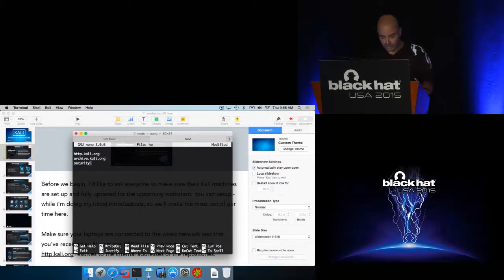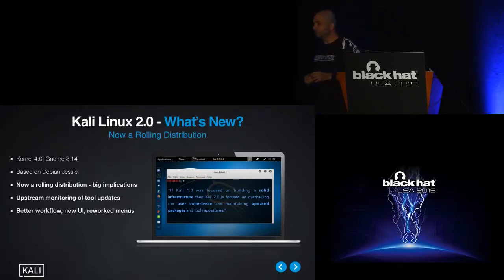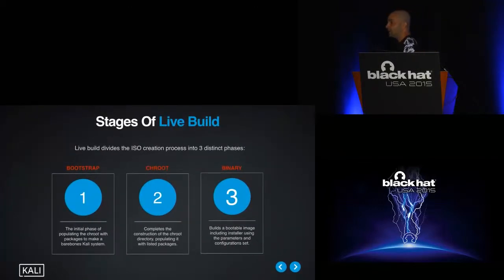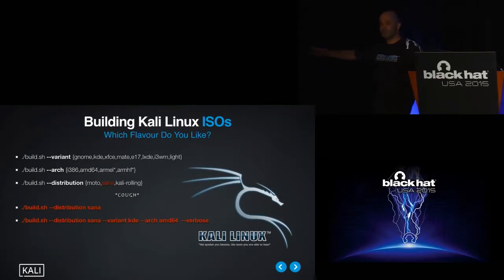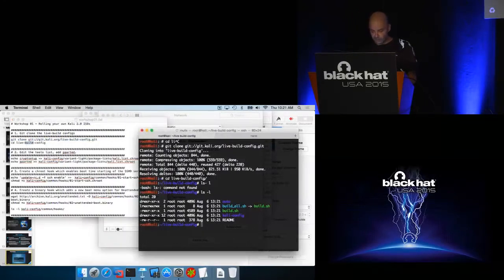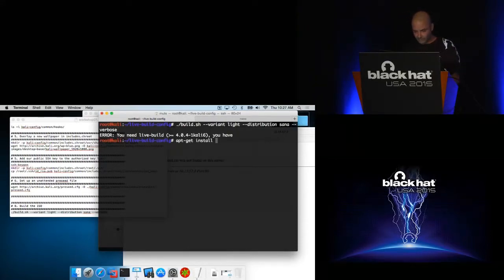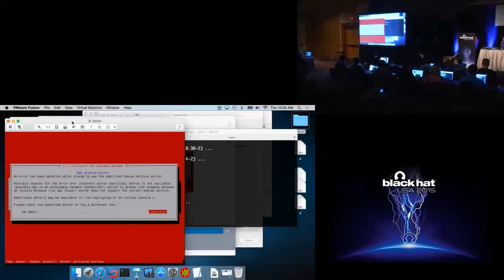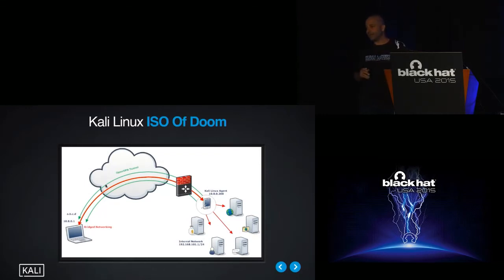Black Hat USA 2015 - The Kali Linux Dojo Workshop #1 Rolling Your Own Generating Custom Kali Linux 2